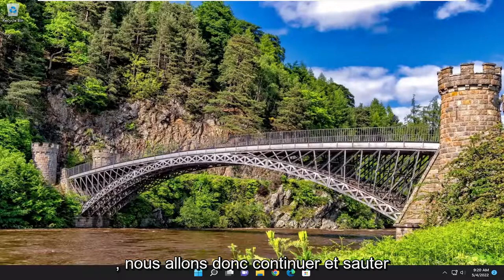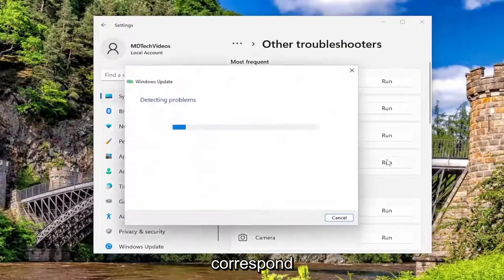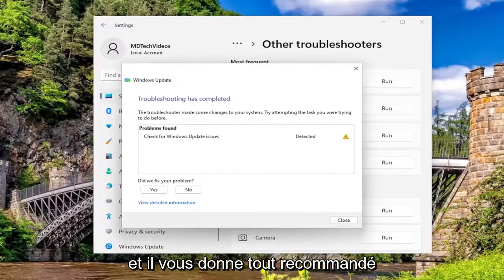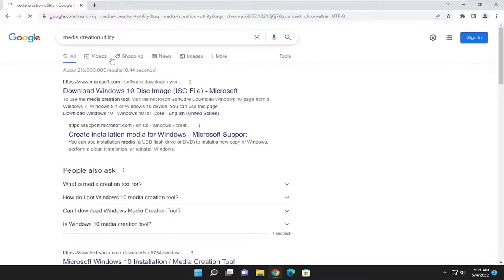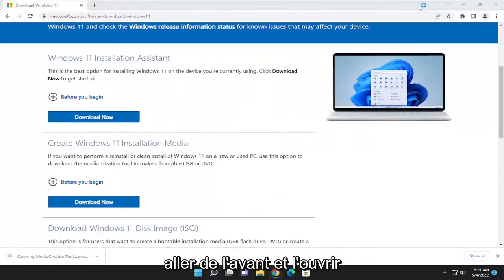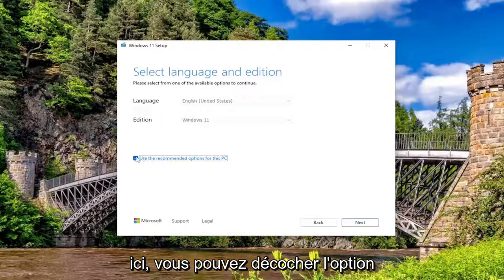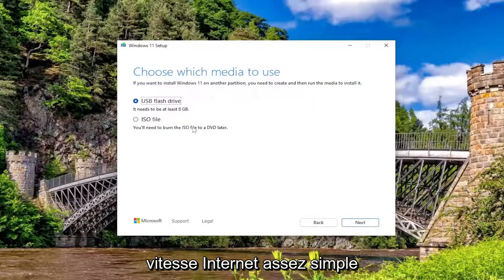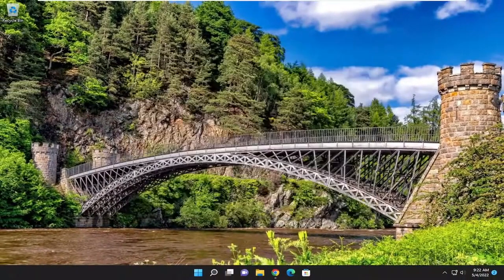Correction de l’erreur d’installation de Windows 11/10 0x800F0955 – 0x20003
Comment réparer l'erreur d'installation de Windows 11/10 0x800f0955 - 0x20003

Lorsque vous essayez d'effectuer une réparation de mise à niveau sur place de votre installation Windows 11 ou Windows 10 ou une mise à niveau vers Windows 11 à partir de Windows 10/8.1/8/7 à l'aide de l'ISO, vous pouvez rencontrer le code d'erreur de mise à niveau 0x800F0955 - 0x20003. Ce didacticiel est destiné à aider les utilisateurs de PC concernés avec les solutions les plus appropriées que vous pouvez appliquer pour corriger cette erreur.

Problèmes abordés dans ce tutoriel :
erreur d'installation 0x800f0955

Configuration de Windows 11

Nous n'avons pas pu installer Windows 11
Nous avons remis votre PC tel qu'il était juste avant que vous ne commenciez à installer Windows 11.

0x800F0955 – 0x20003
L'installation a échoué dans la phase SAFE_OS avec une erreur lors de l'opération INSTALL_UPDATES